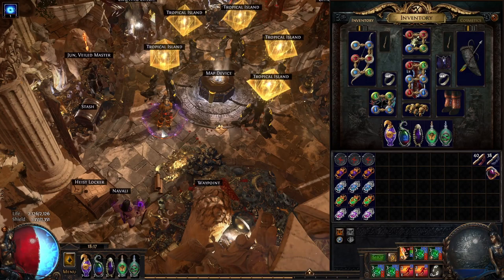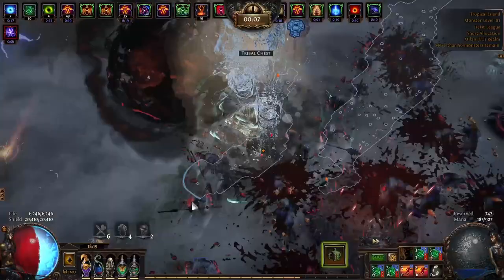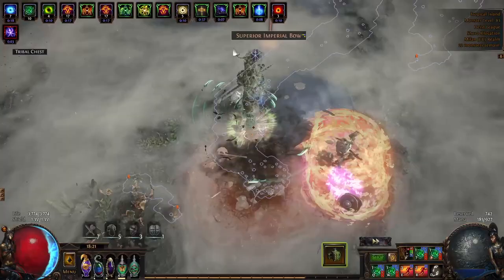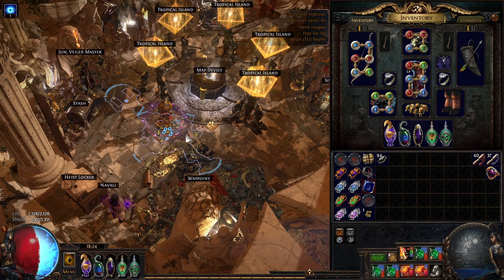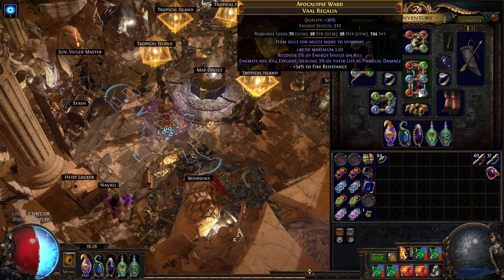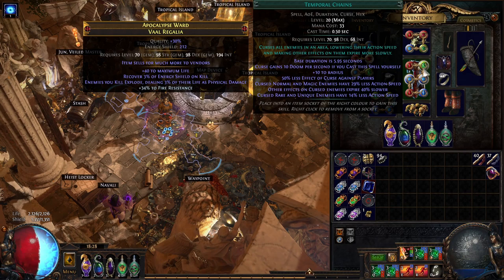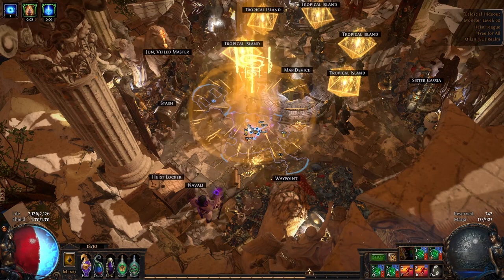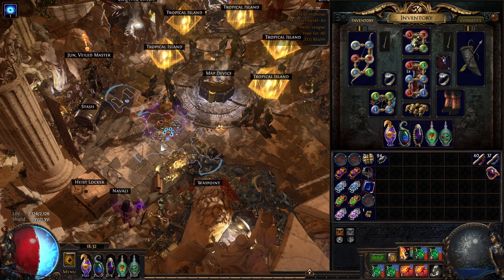This Ridiculous Build Is Still In The Game! | How To Self Curse Headhunter Fire BV | Path of Exile